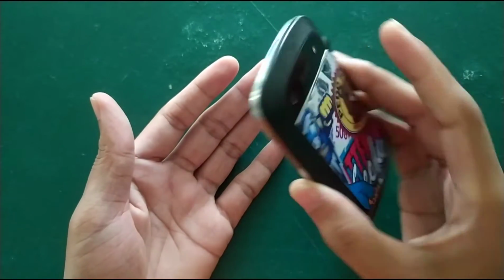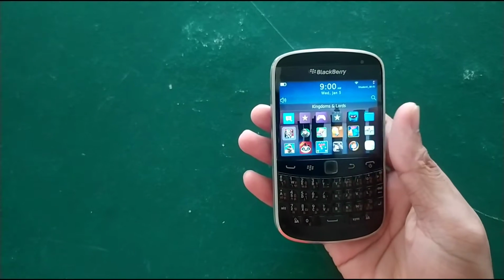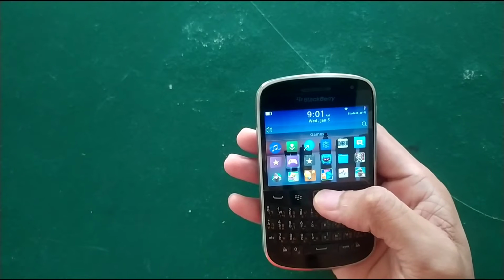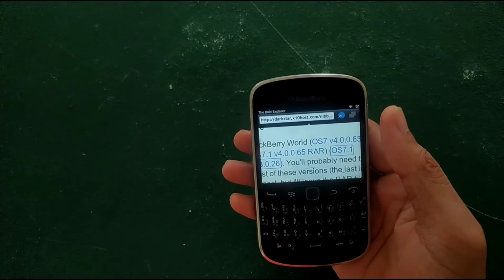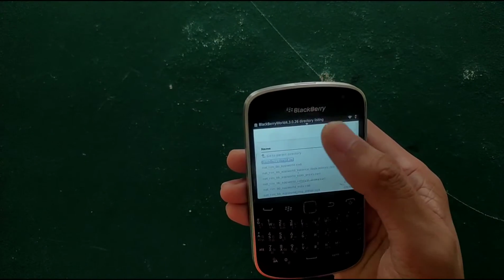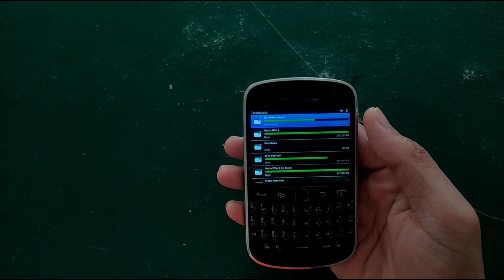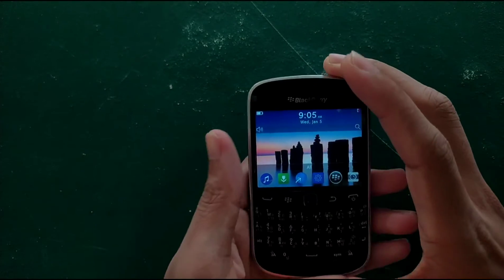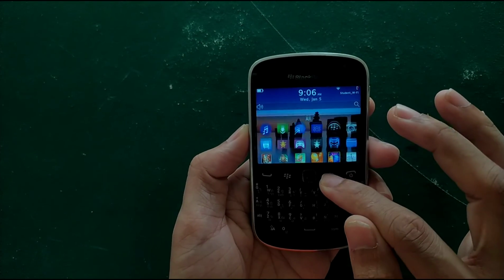(Outdated) BlackBerry App World not working fix | Still Usable in 2022? | BlackBerry Bold 9900 ।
(This trick is no longer working because BlackBerry has shut down their website)

Hey there, My name is Nishan, and I'd want to introduce myself. I am a university student. I'm highly interested in making repairs and fixes. I've been doing these for a long time. I've joined YouTube in order to offer what little skills I have. Hopefully, my videos, I believe, will assist others in repairing their goods.